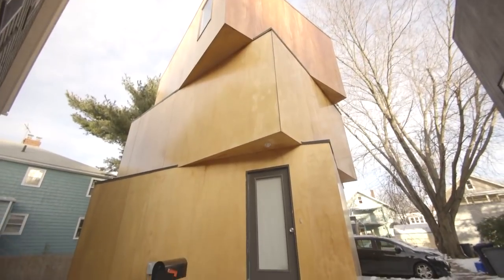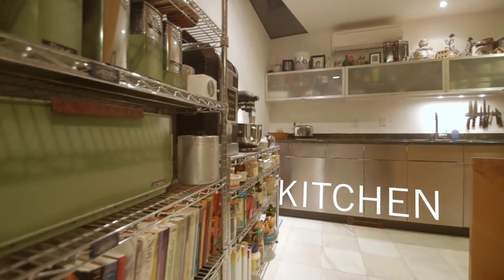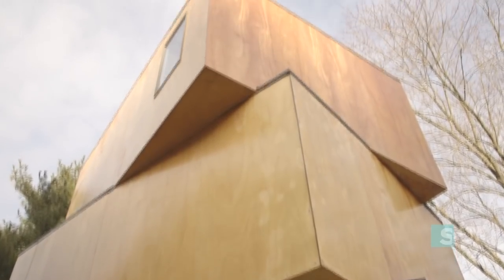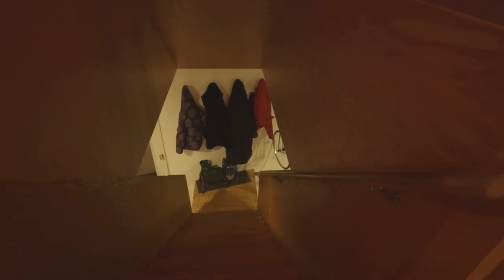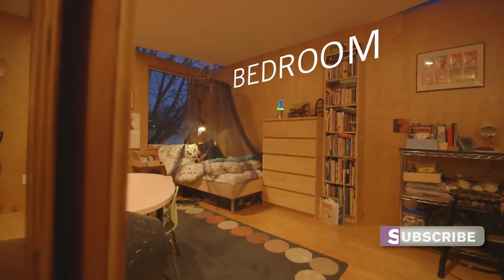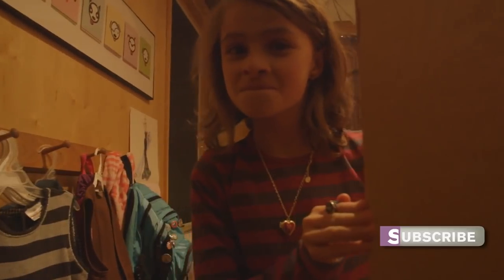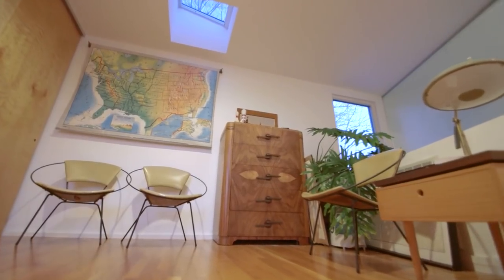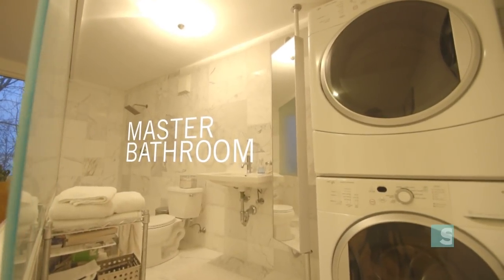There is no home like this one - OffBeat Spaces Video - The Box House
Step inside 'The Box House'. Located in Cambridge, Mass this architectural stunner is as interesting on the outside as it is in.

OFFBEAT SPACES showcases the most interesting room ideas in world including real Treehouses, the smallest apartment in America & the tents of Occupy Wall Street. A docu-series where we visit some amazingly inspired apartments, offices and creative spaces and see how a lack of space can be the mother of innovated decor. This is the interior design show that proves only imagination limits your space.